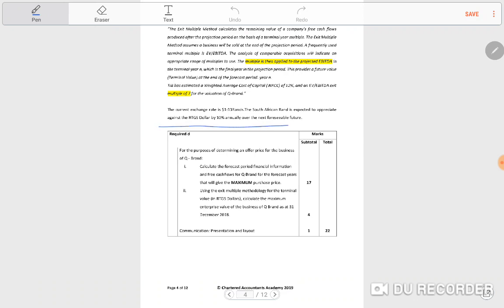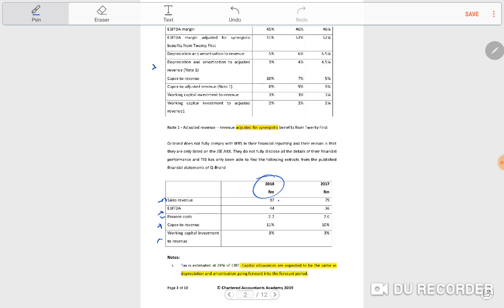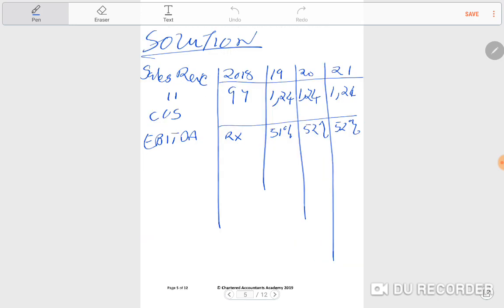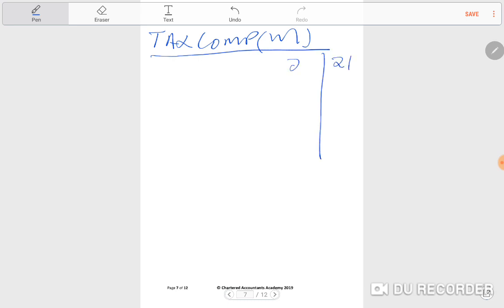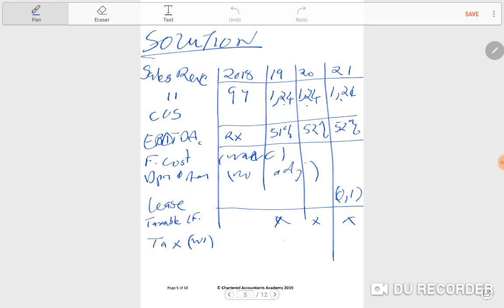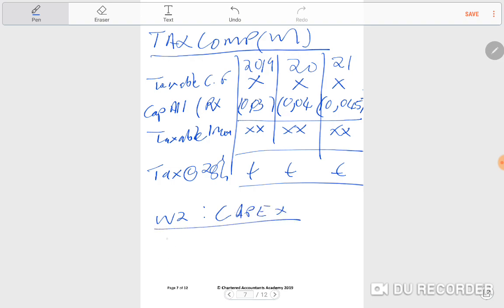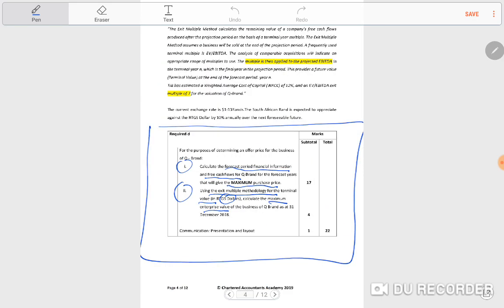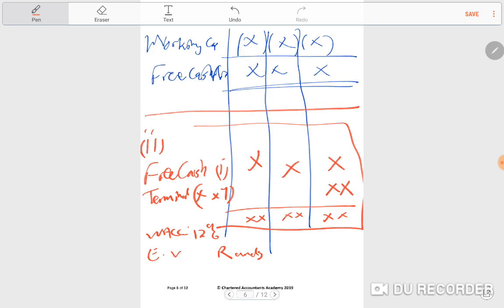2019 CTA PT2 & FT June Exam Paper 1 Revision Required d